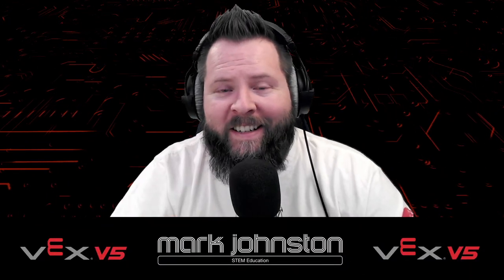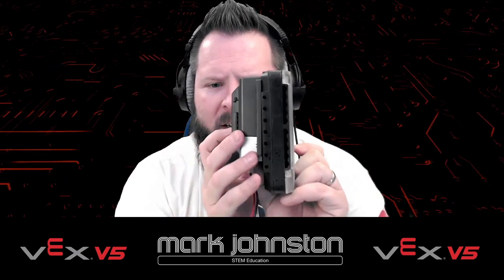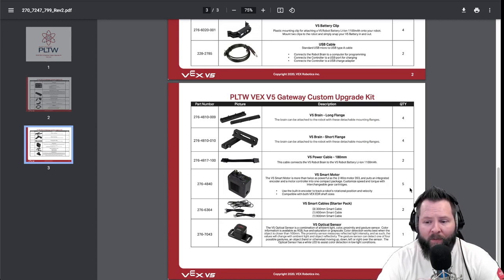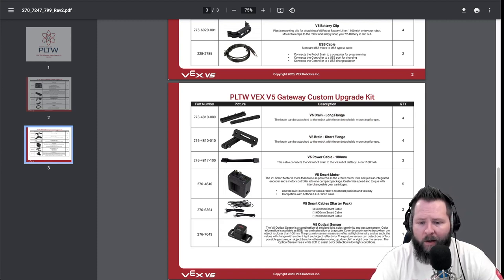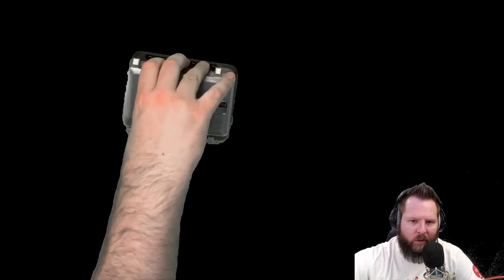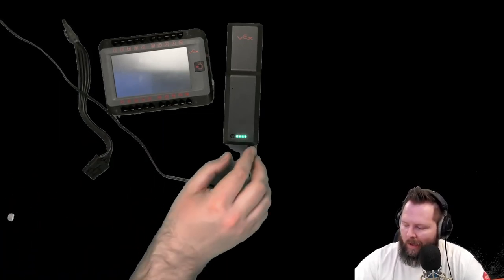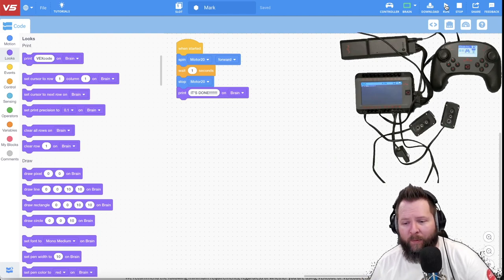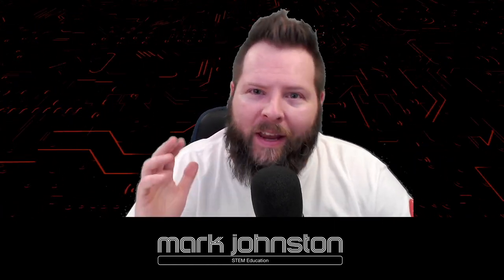VEX V5 Beginners Guide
This tutorial takes you from opening your V5 upgrade kit all the way to writing your first program!